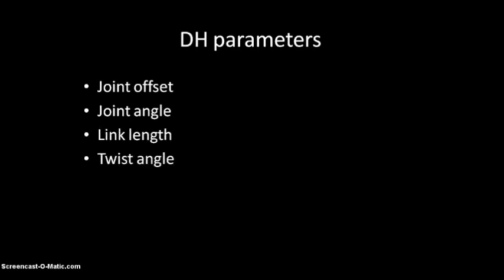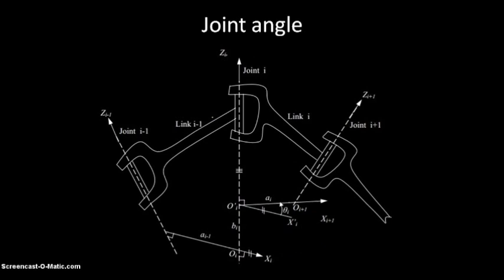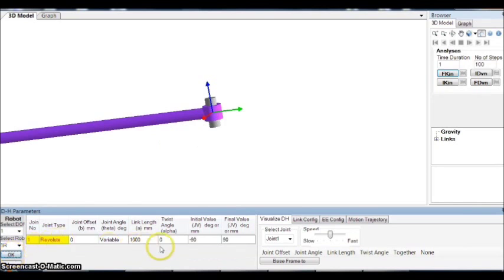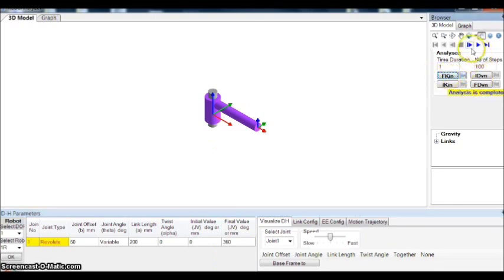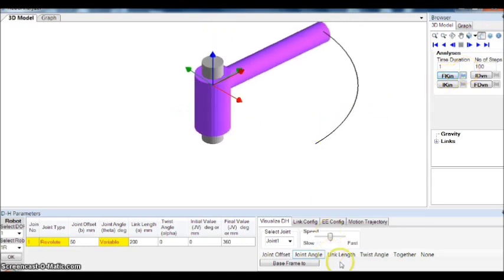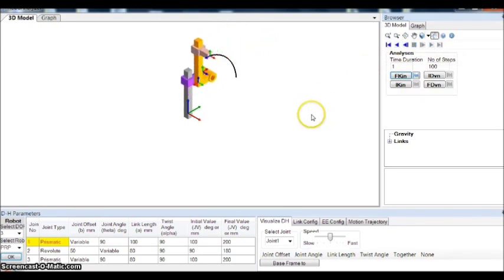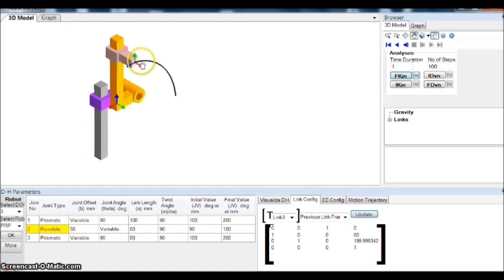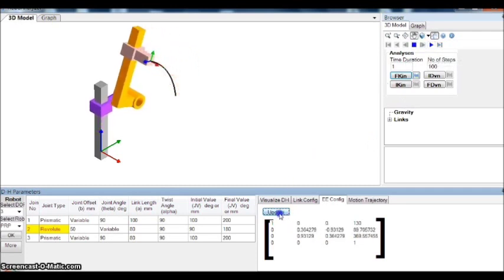DH parameters- Roboanalyzer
Gettting started: Roboanalyzer- Visualisation of DH parameters